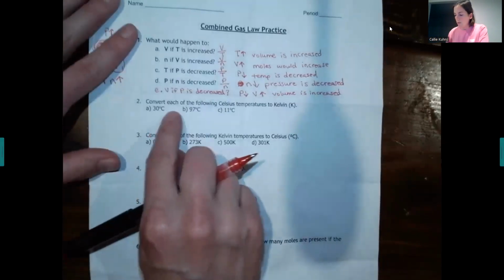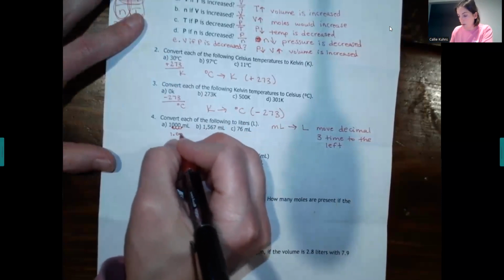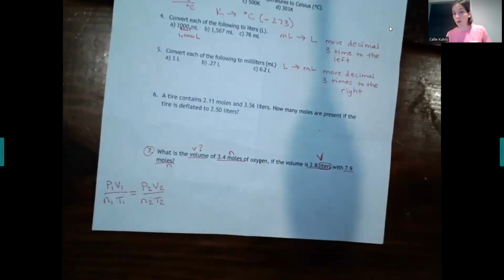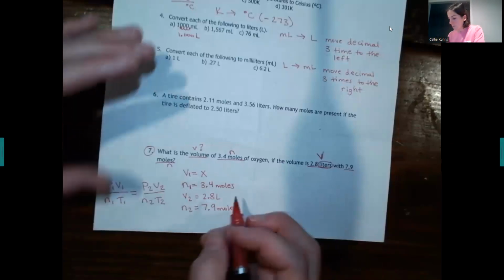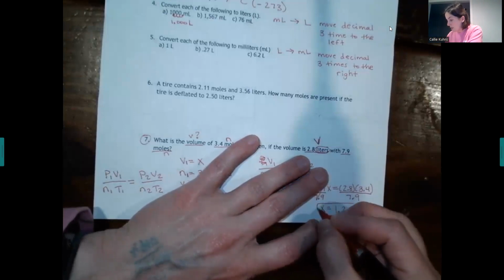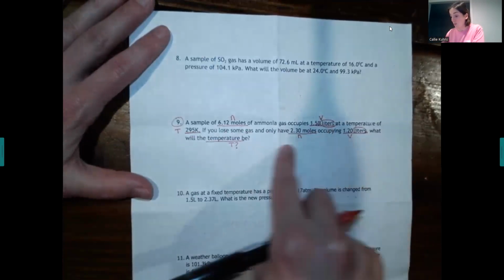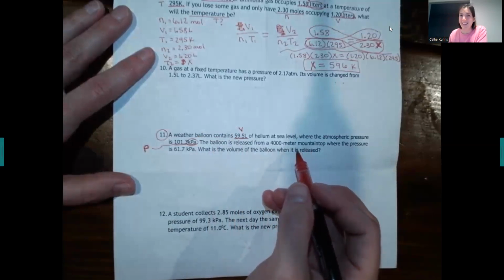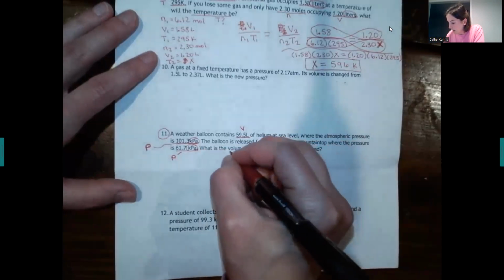Combined Gas Law Practice Help